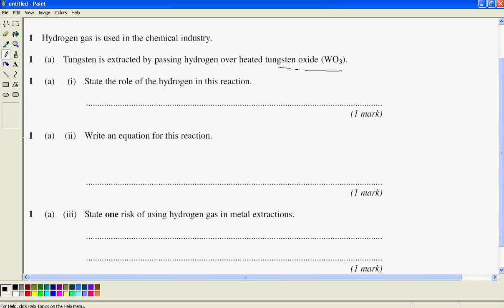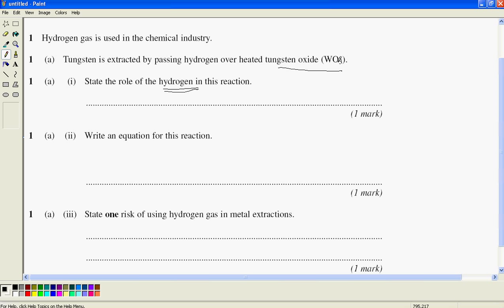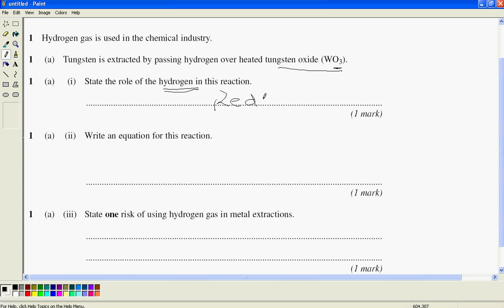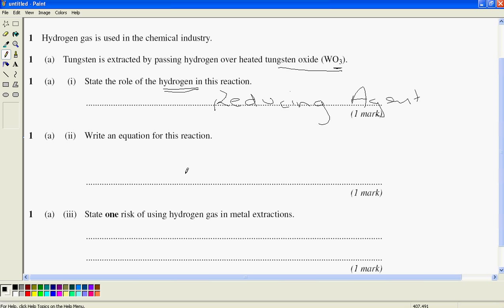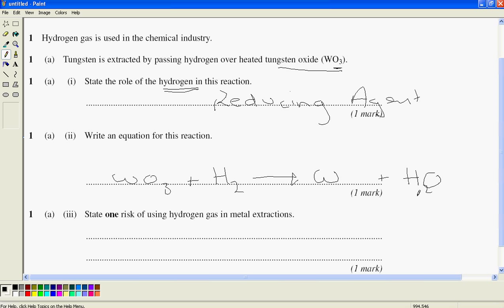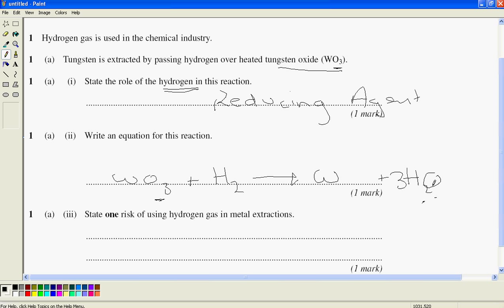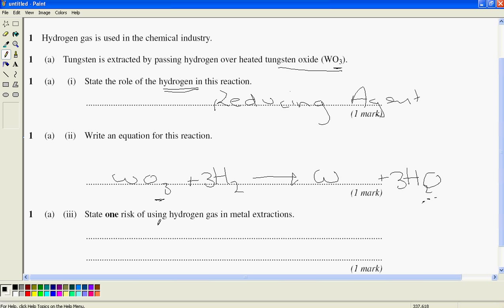Solution to AS unit 2 Exam paper question 1a 2010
Before we start I recommend only one book for AS and A2 chemistry
all my students purchase this book!
This is the first video looking at answering exam questions,  This is specifically for aqa and is from Jan 2010 paper.